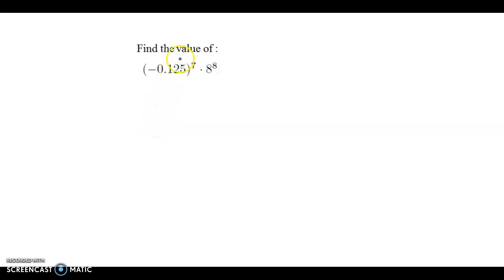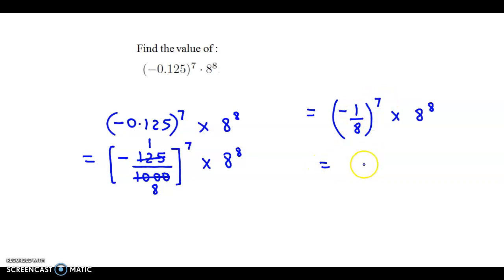How to find thia value - Olympiad Math Preparation - Exponents